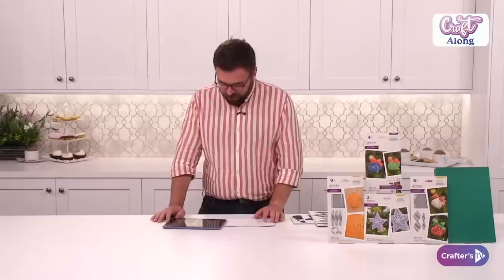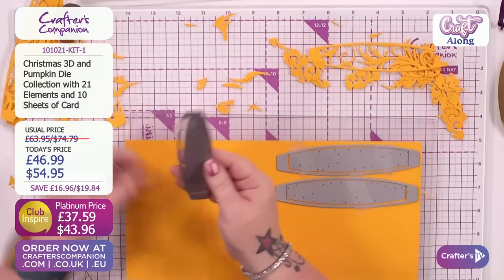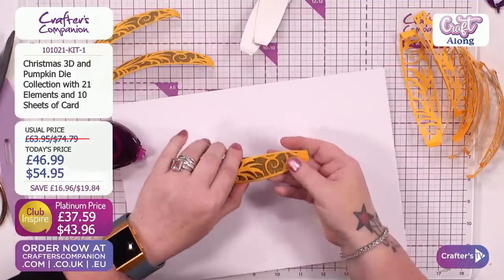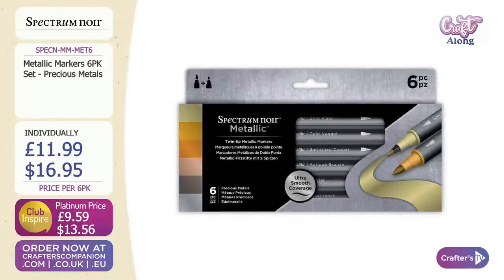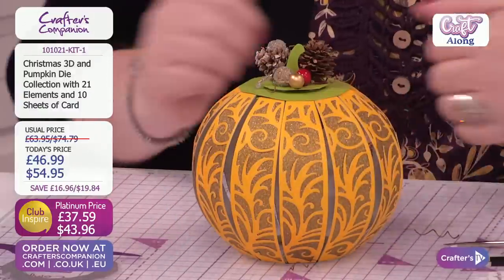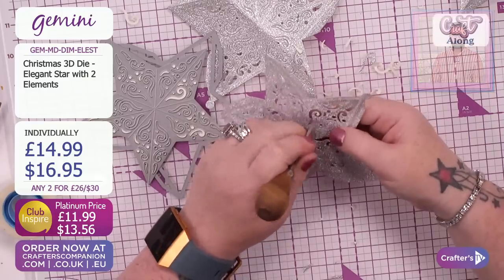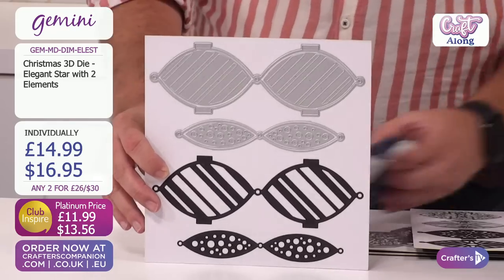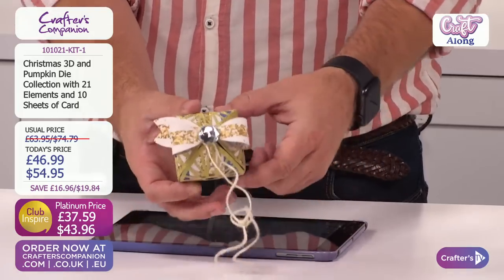Craft Along: Christmas Decoration and Pumpkin Dies (10 Oct 2021)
You’ve got your hands on the newest crafting must-have… now, all you need is the crafty know how! Join Joe & Michelle from 3pm UK 🇬🇧 / 10am ET 🇺🇸 for a fun Craft Along featuring  Christmas Decoration and Pumpkin Dies. We'll take you on a step-by-step journey filled with tips and techniques to master your latest purchase!